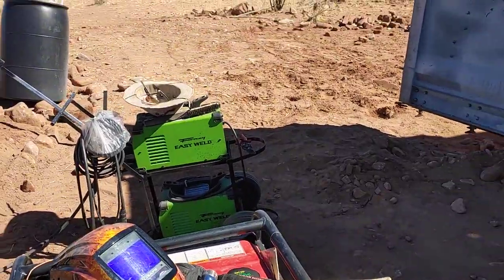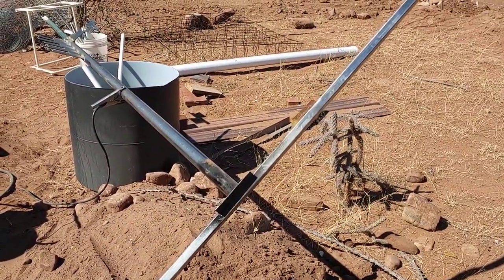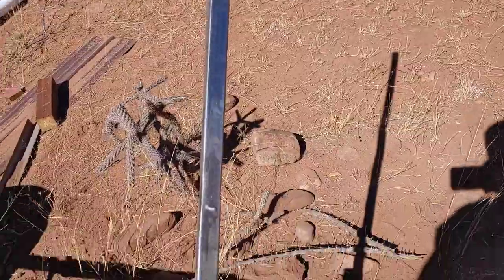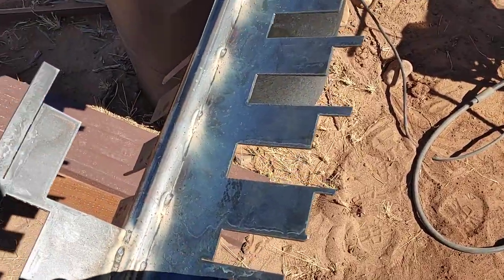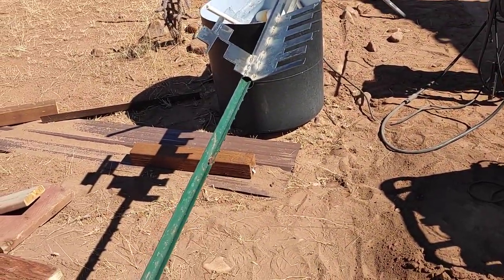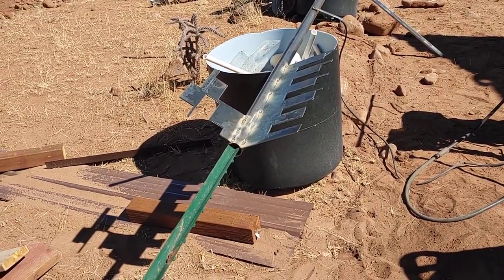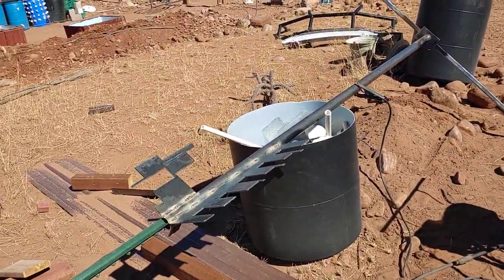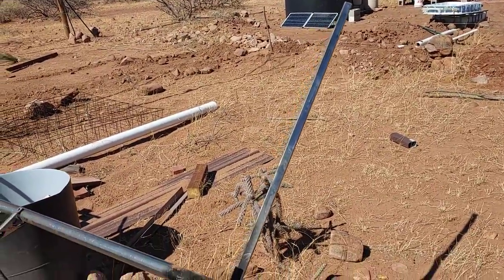DIY solar array stand/mount